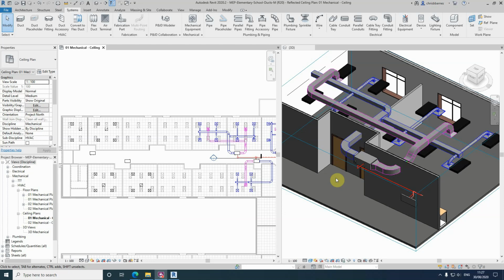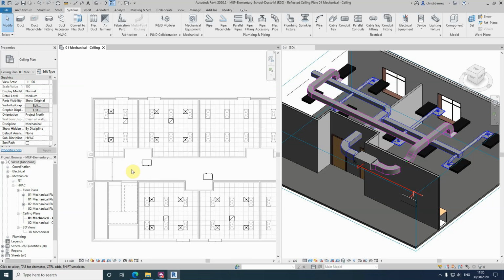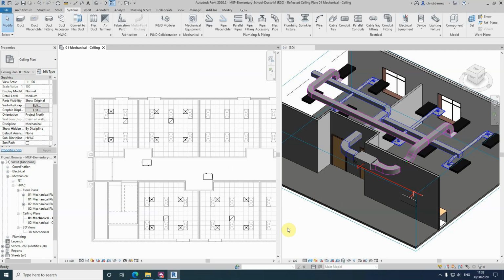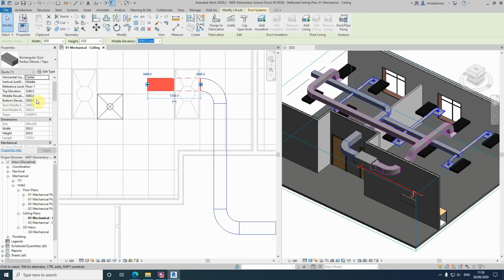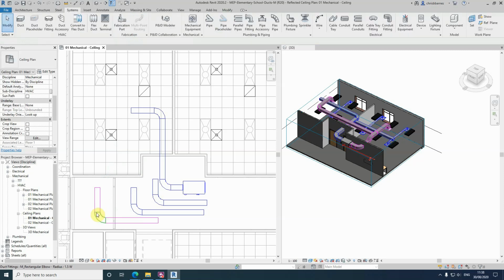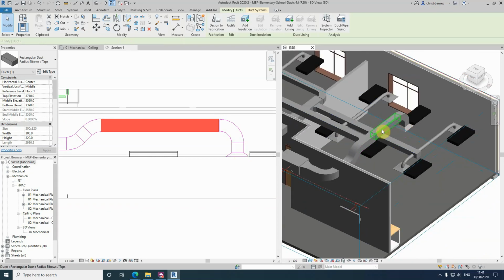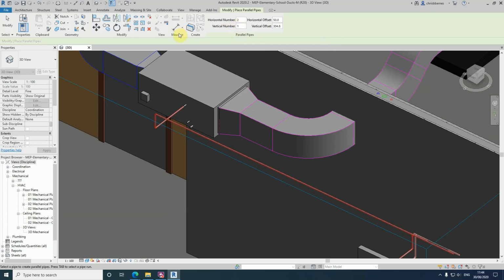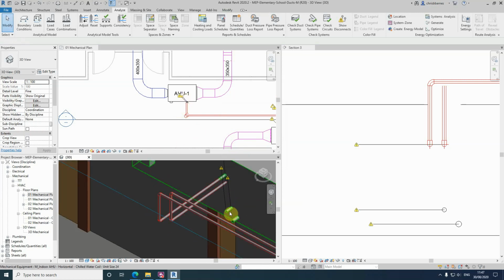8 03 Adding Ducts and Pipes